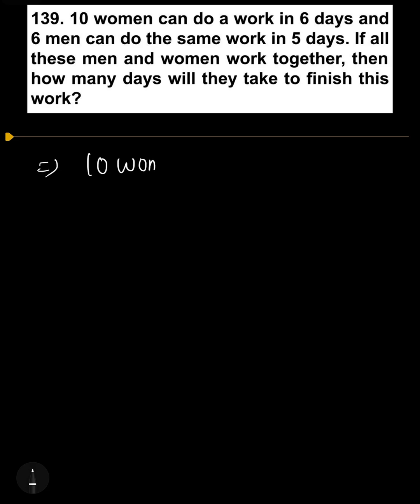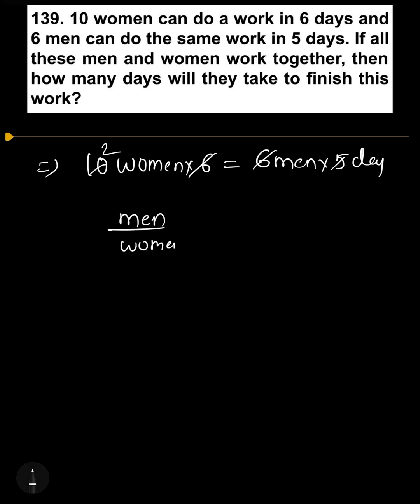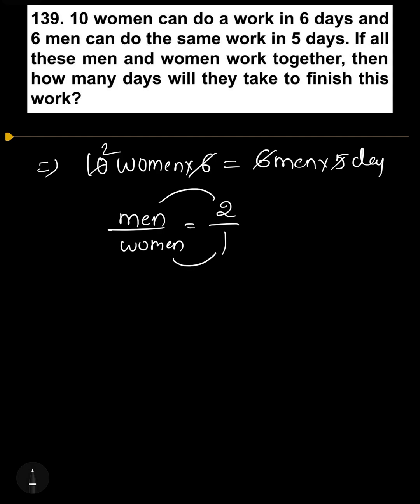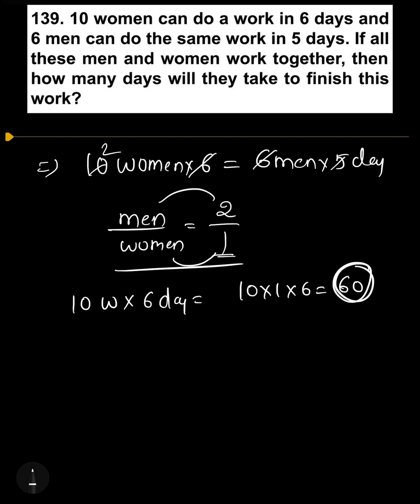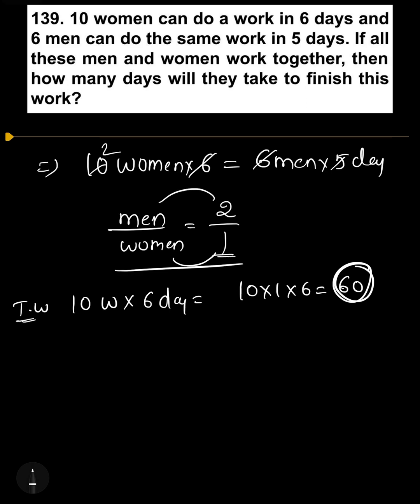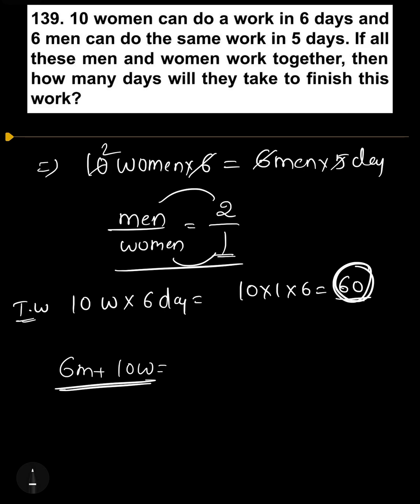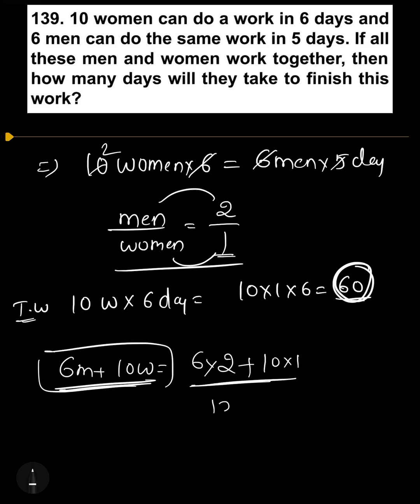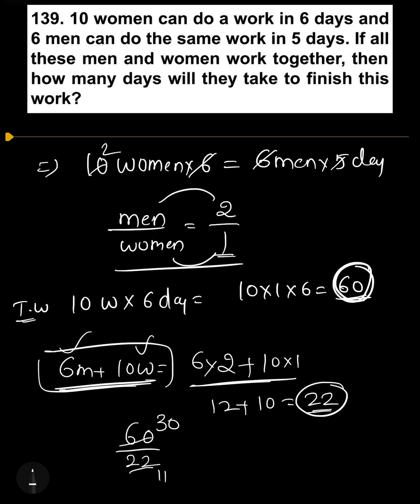TIME AND WORK PROBLEMS 139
🕒 Master Time & Work in Minutes | From Basics to Advanced 🔥

Welcome to ArithmeticaSchole — where learning is simplified and success is amplified!

In this power-packed video, we break down the Time and Work topic like never before:

📌 What You'll Learn:

What is Time and Work?

Why is Efficiency a Game-Changer?

Solving Combined Work Problems with Ease

Real-Life Shortcuts & LCM Method

Graphical Representations to help you visualize and retain concepts

💡 Perfect For:
SSC | RRB | TSPSC | APPSC | Police Constable | Group 1, 2, 3, 4 | All State & Central Competitive Exams

📚 What You’ll Get:
✅ 100% Concept Clarity
✅ Proven Shortcut Techniques
✅ Previous Year Model Questions
✅ Visual Learning Methods

🎯 Let’s turn confusion into clarity with ArithmeticaSchole – your trusted math guide!

📢 Stay Updated:
👉 Weekly videos on Arithmetic, Reasoning, and Exam Tricks